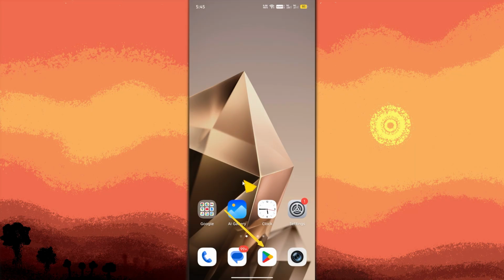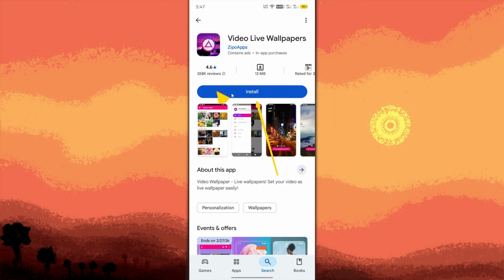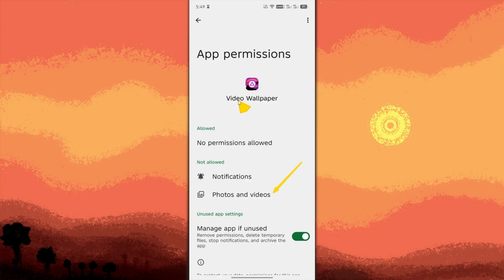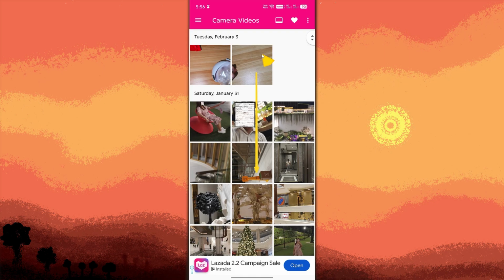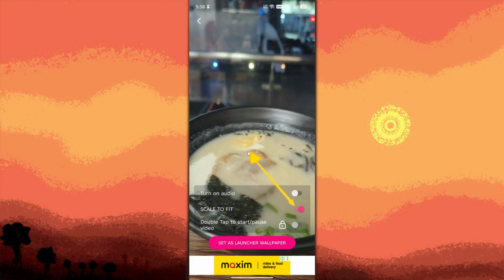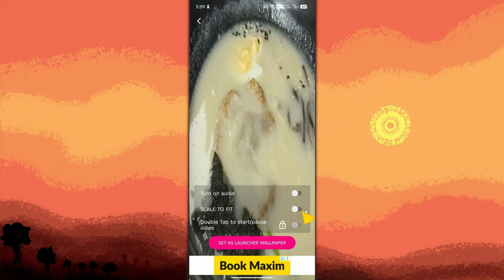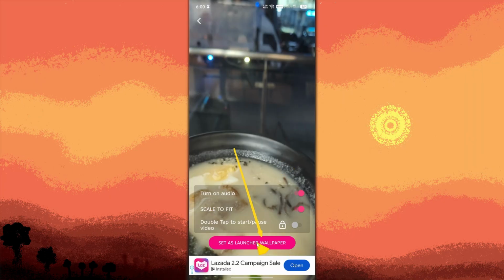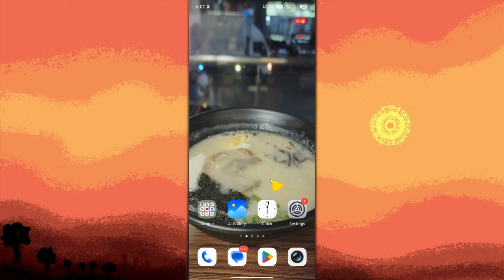How To Make GIF Live Wallpaper On Android (Step-by-Step Guide)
This video will show how to make a GIF live wallpaper for your Android. This method will let you turn a GIF into an animated background to install on your Android phone.